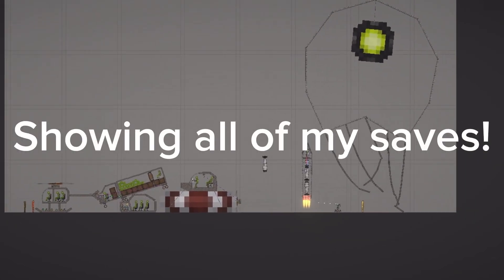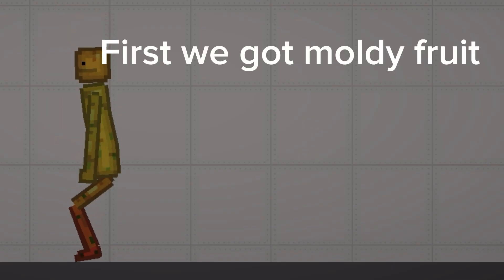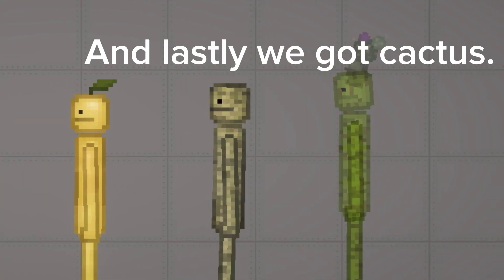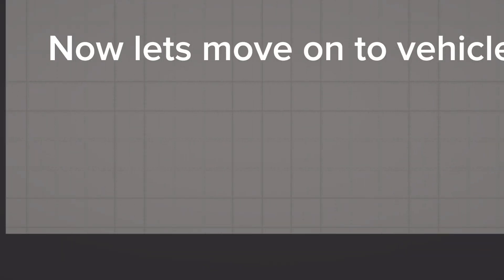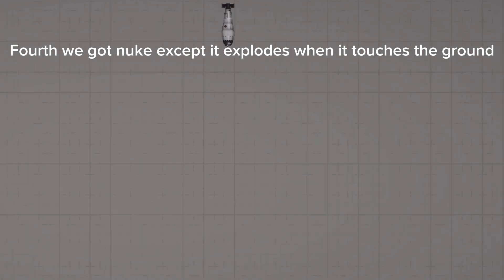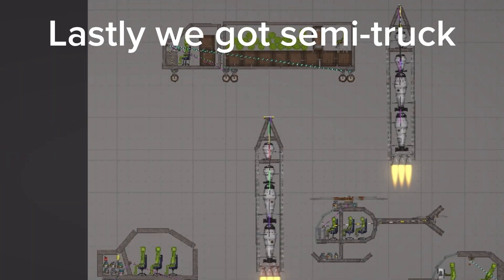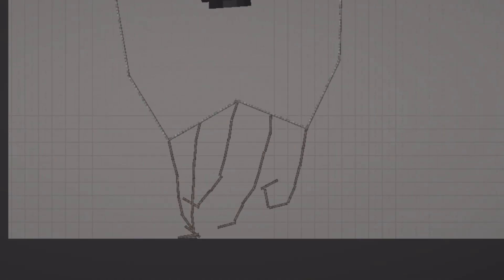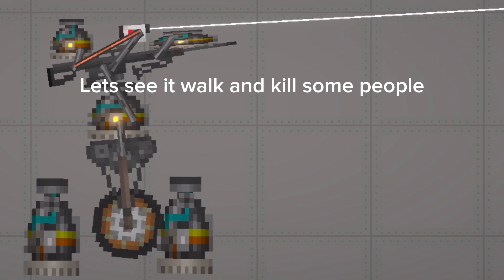Showing all of my saves!